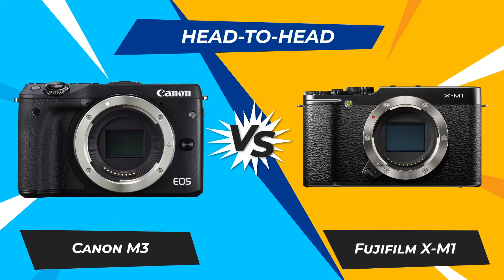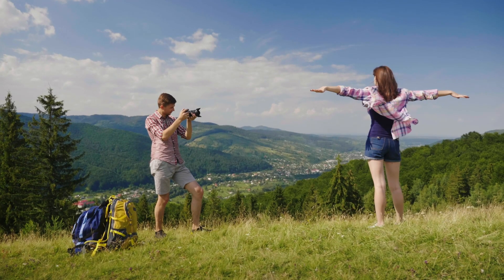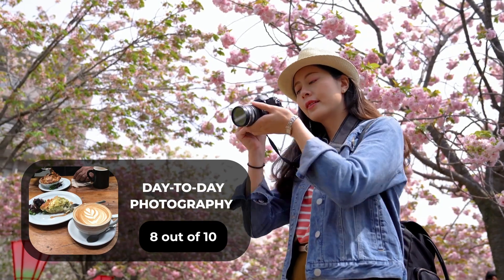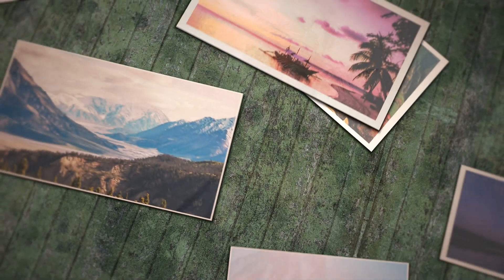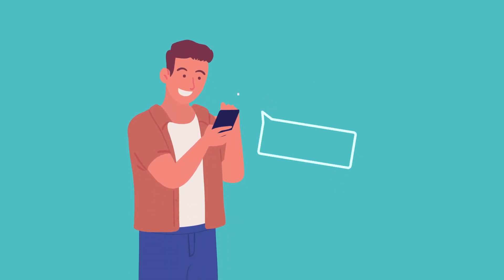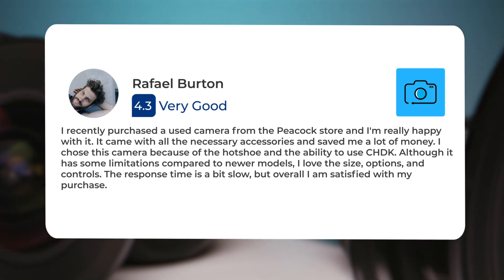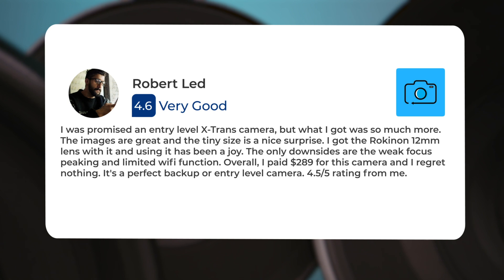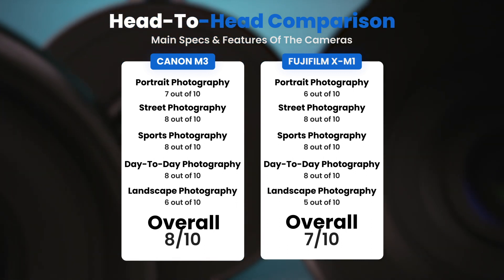Canon M3 vs Fujifilm X-M1: Which Camera Is Better? (With Ratings & Sample Footage)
► Links to the latest prices of Canon M3 and Fujifilm X-M1:
► Canon M3
► Fujifilm X-M1

 In this video, we did a head-to-head comparison of two popular cameras, the Canon M3 and the Fujifilm X-M1. We checked how they perform in street photography, portrait photography, landscape photography, day to day photography and sports photography. We also curated user reviews that already used the cameras from forums and compiled them.